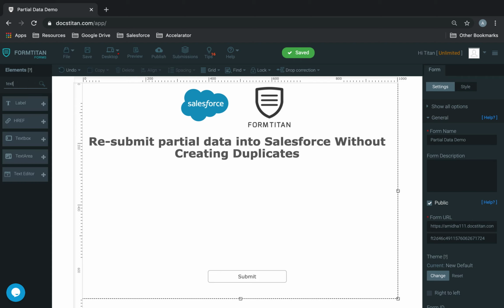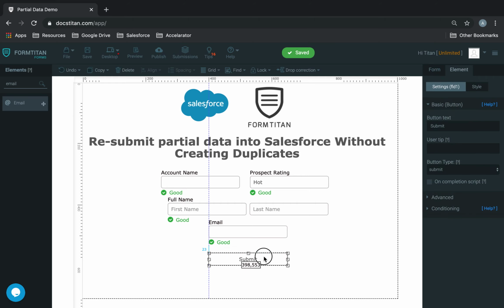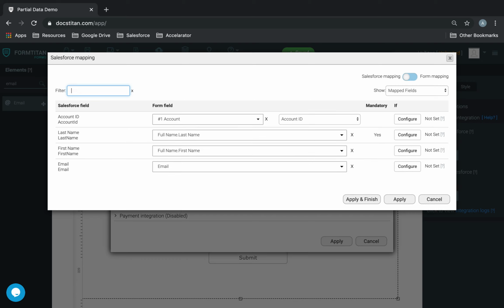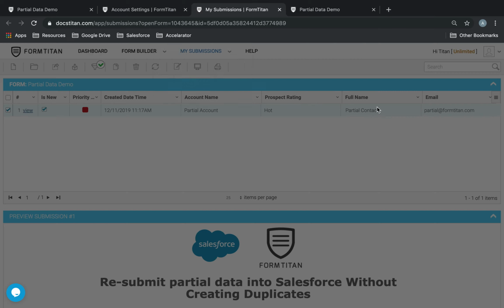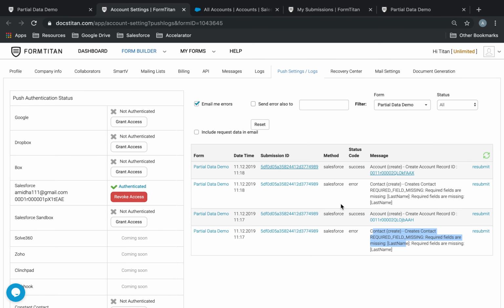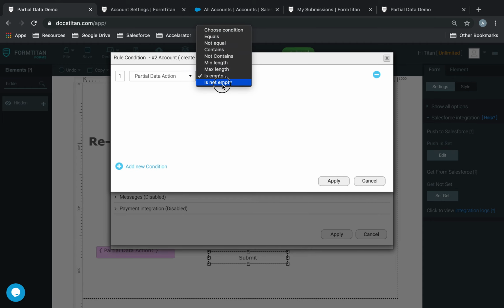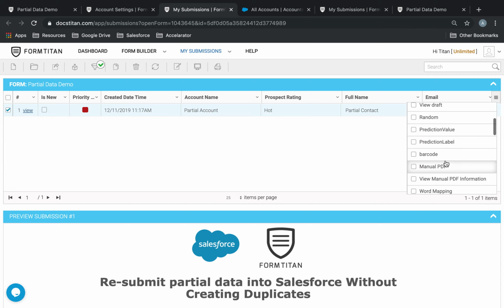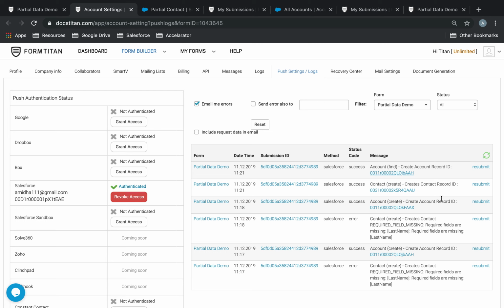Re-submit partial data into Salesforce Without Creating Duplicates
In this video we will show you how to re-submit partial data into Salesforce Without Creating Duplicates.